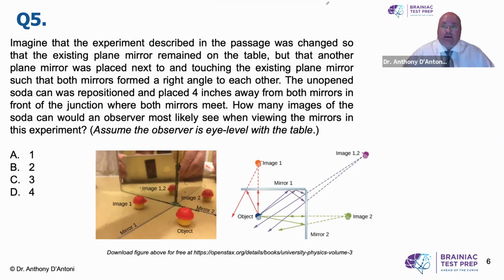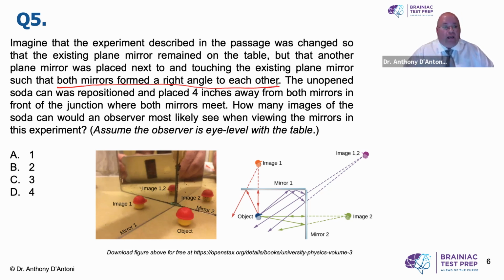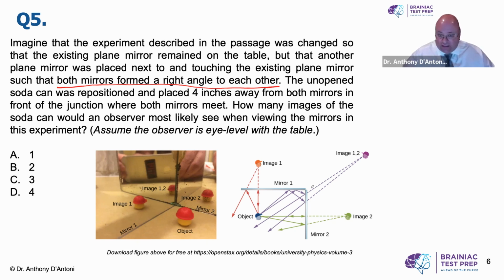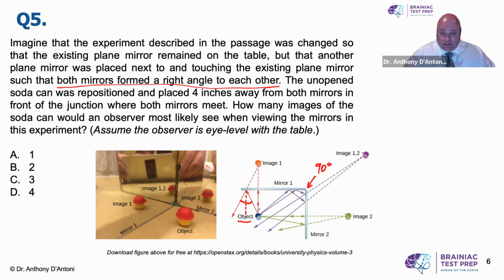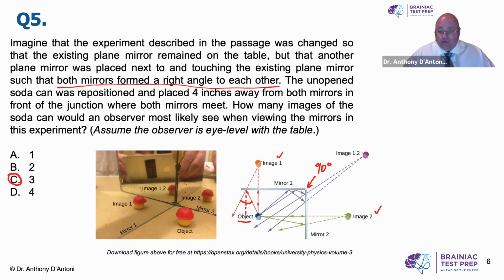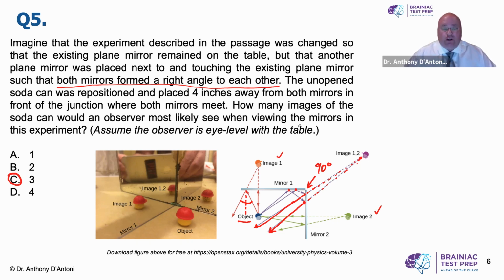Dr. D - Brainiac Test Prep - MCAT PHYSICS Quiz 1 Explanation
This is an explanation video from a passage-based question mapped to the Chemical and Physical Foundations of Biological Systems section of the MCAT®.

MCAT® is a registered trademark of the Association of American Medical Colleges, and the name is the property of the respective trademark holder, who does not endorse nor is affiliated with Brainiac Test Prep.

Brainiac Test Prep - Ahead of the Curve

Brainiac Test Prep offers virtual tutoring in the following subjects:
• MCAT (all sections)
• Anatomy and Physiology
• Biochemistry
• Clinical Anatomy
• Clinical Embryology
• Histology
• Medical Microbiology
• Medical Physiology
• Neuroanatomy and Neurophysiology
• Pathophysiology
• Radiology (including radiographic anatomy and cross-sectional anatomy)
• Research Design
• Statistics (including biostatistics)